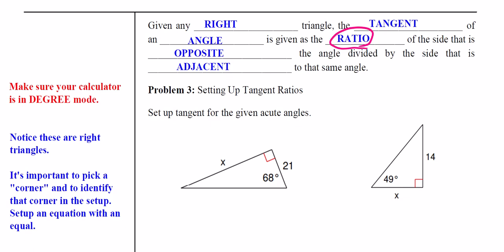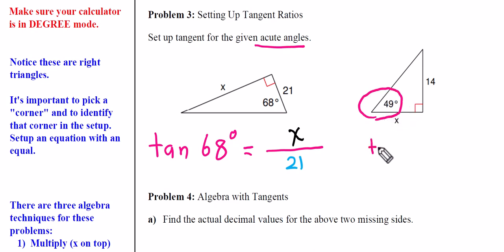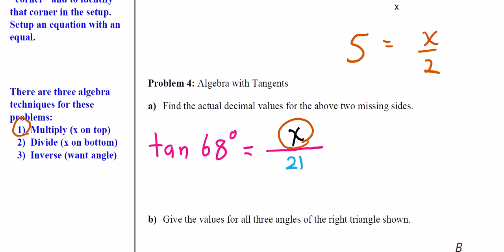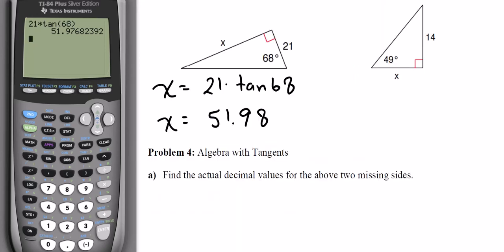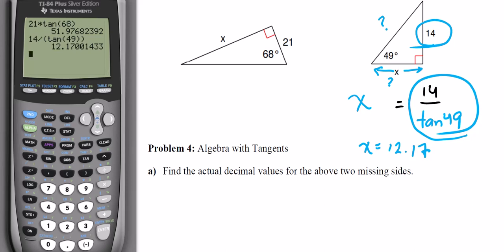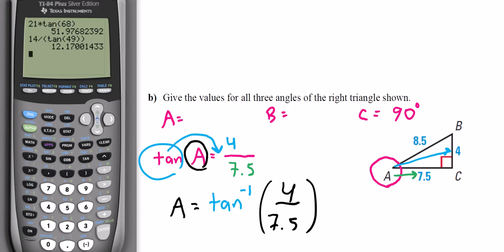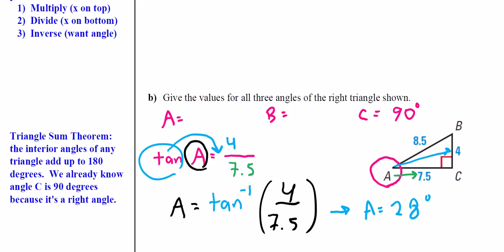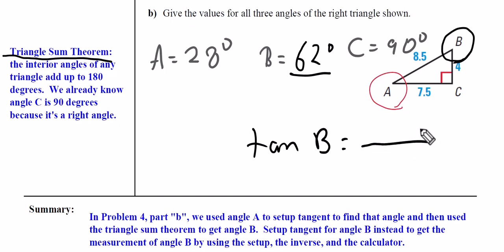The Tangent Ratio Video Part 2